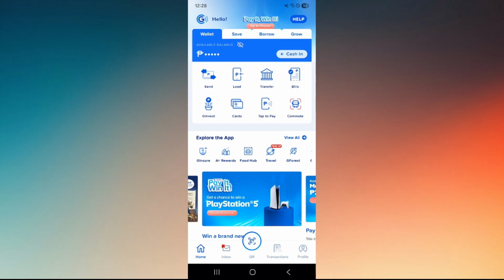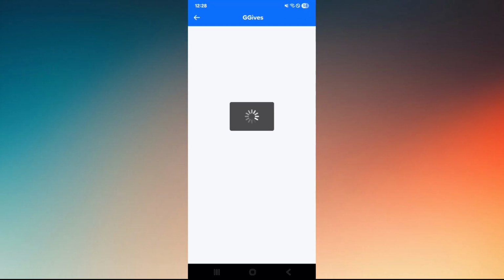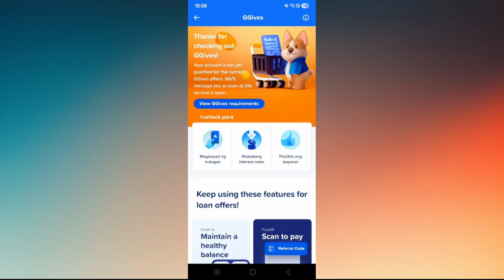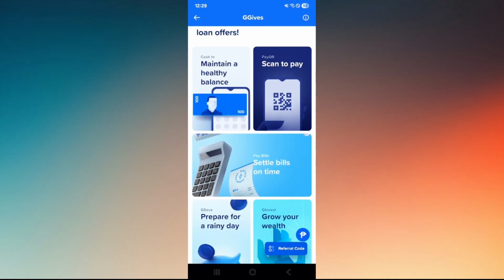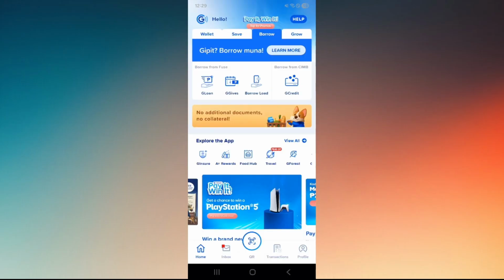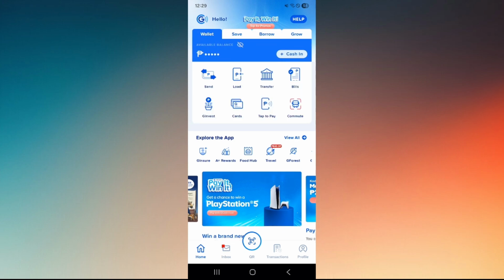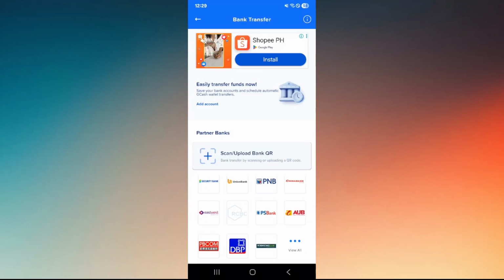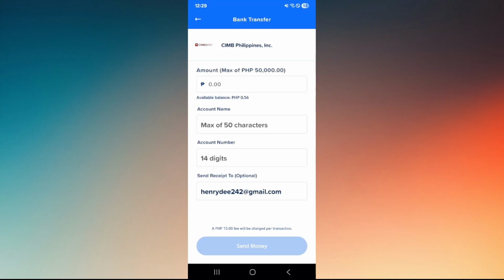HOW TO CORRECTLY COVERT GCASH TO CIMB BANK in 2026 (UPDATED)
In this video I am going to show you how to correctly convert Gives to CIMB Bank. Learn the step by step process for transferring and converting Gives into your CIMB Bank account. I will guide you through the correct method so you avoid errors.